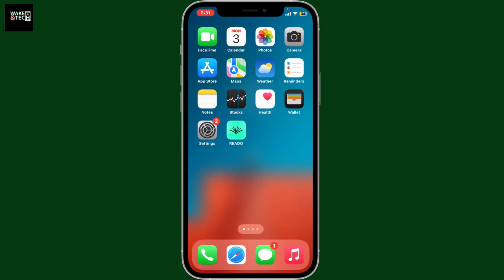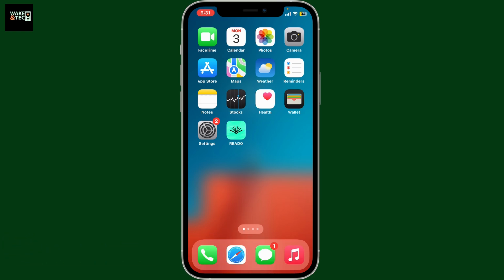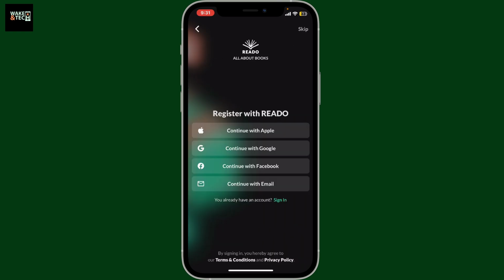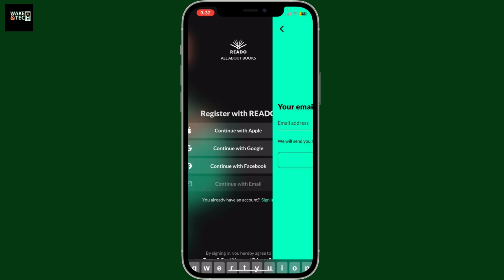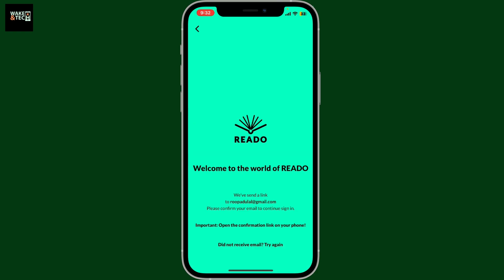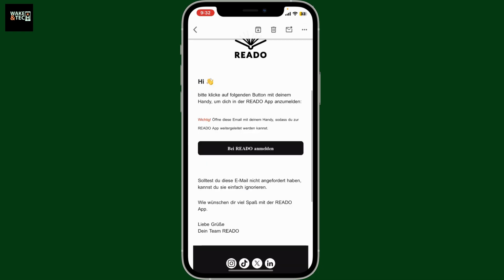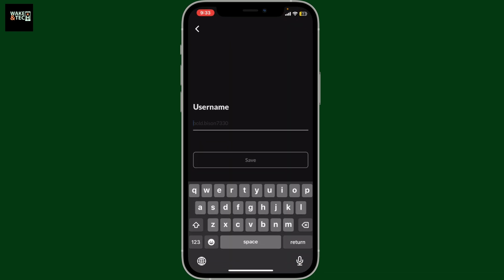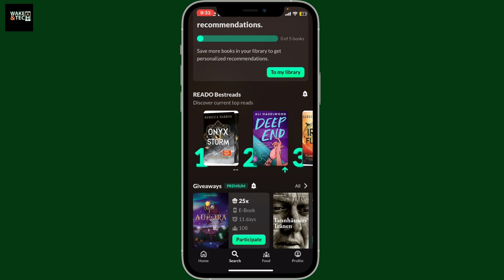How to Sign Up for Reado? Create an Account on Reado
Are you ready to explore the world of audiobooks and eBooks with Reado? 📖🎧 In this tutorial, I’ll show you how to sign up for Reado in just a few simple steps! Whether you're a book lover or just getting started with digital reading, this guide will help you create your Reado account quickly.